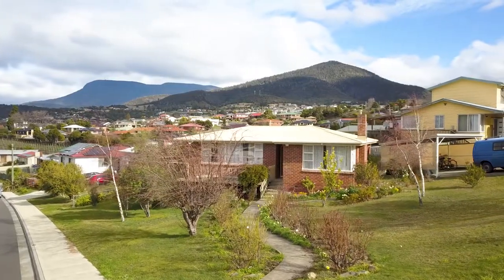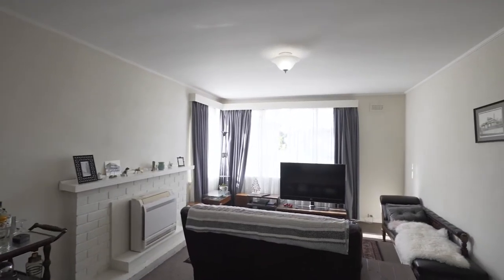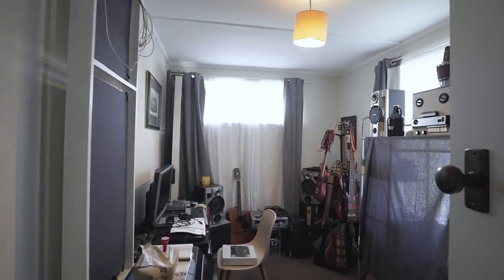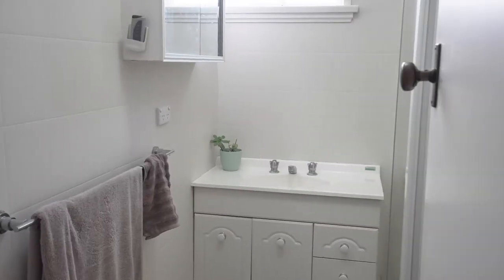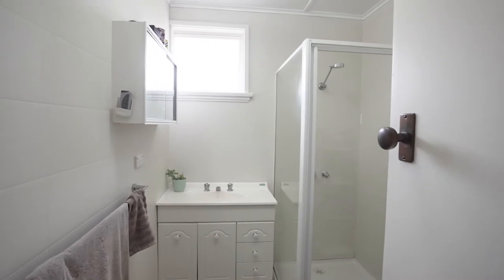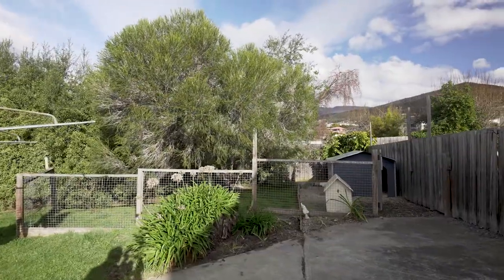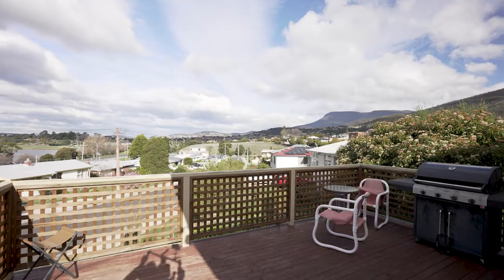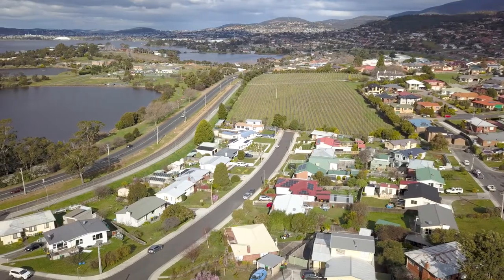13 Teering Road, Berriedale - Presented by Kevin Spaulding & Jye Rowlands